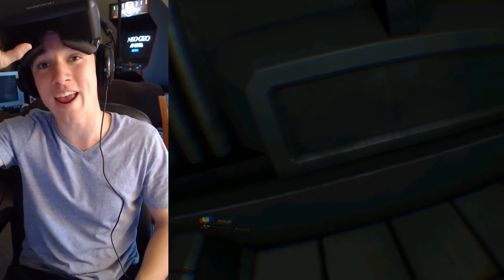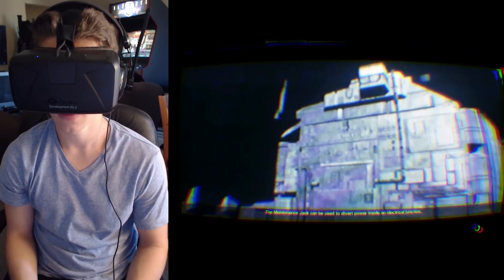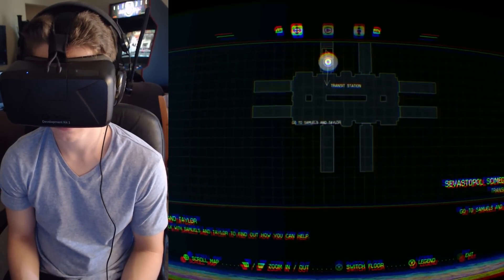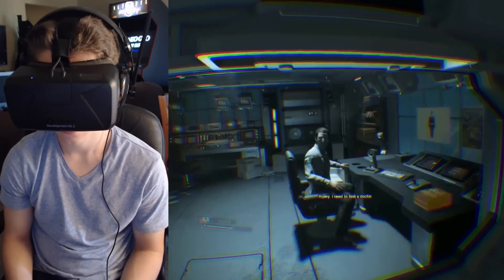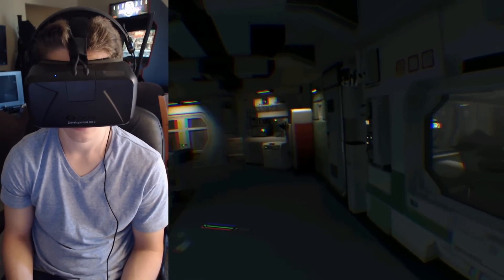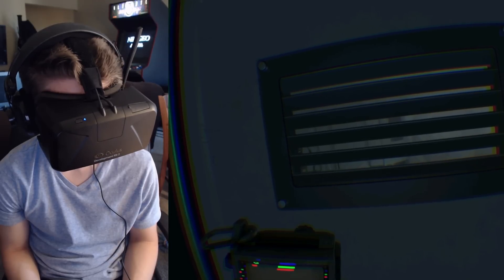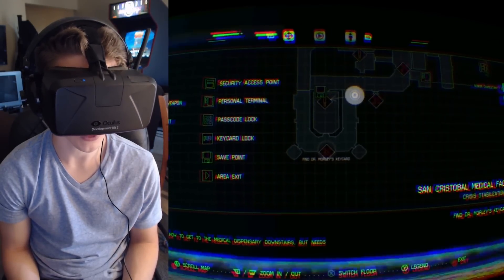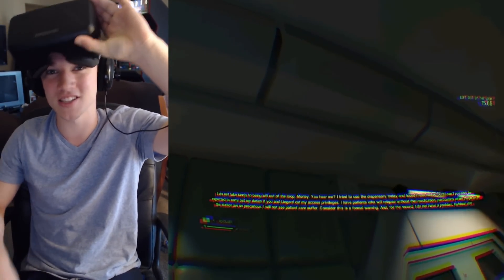Alien: Isolation Oculus Rift DK2 FULL PLAYTHROUGH [Pt. 6]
Videos will be released daily until we complete the campaign! This is my very first Youtube FULL PLAYTHROUGH of any game. Alien: Isolation has Oculus Rift DK2 support that was never officially released, however, it can still be activated with a few tweaked settings. And it works great! Easily one of, if not THE, best Oculus VR experience currently available. Join me as we delve into the depths of fear and *ahem* isolation *ahem*. Let's do this!